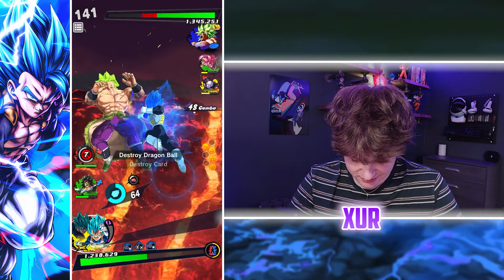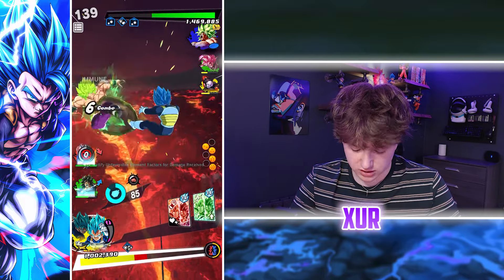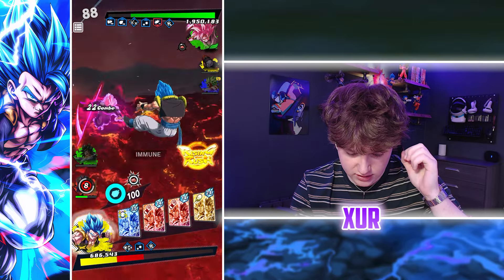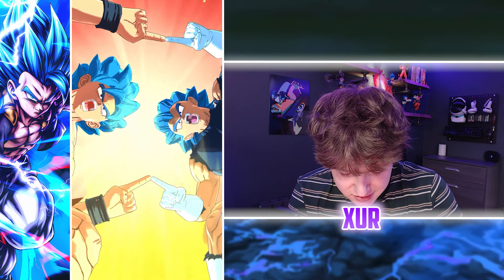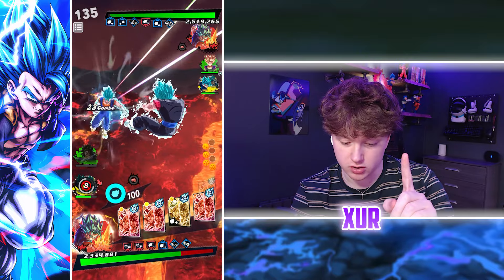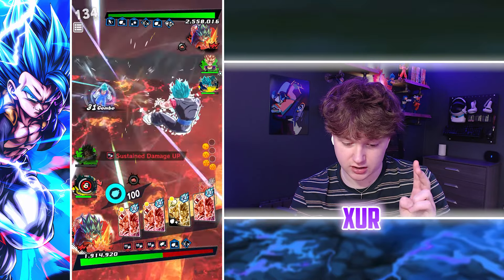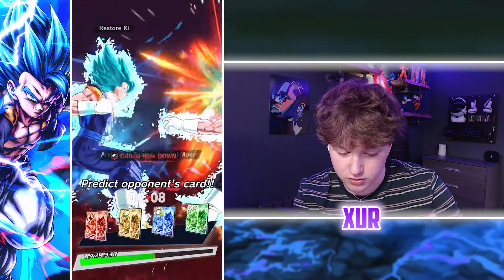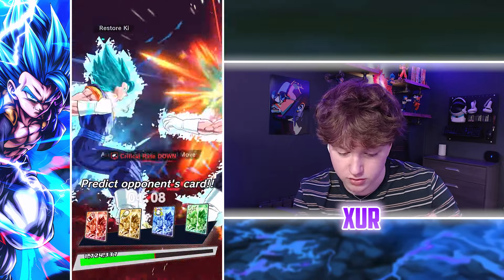POV: you DID get LF Fusing Gogeta Blue… (Dragon Ball Legends PVP)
THE SHAFT IS FINALLY OVER! LETS USE THE GOAT LF FUSING GOGETA BLUE! (sub too plz)
Socials:
Make sure to go check them out!
Video Title - POV: you DID get LF Fusing Gogeta Blue… (Dragon Ball Legends PVP)
If you see this, your a real one! Comment 💜' to let me know you've seen this!!!